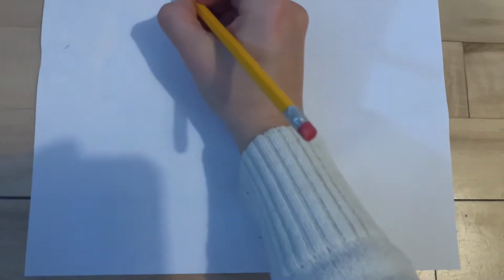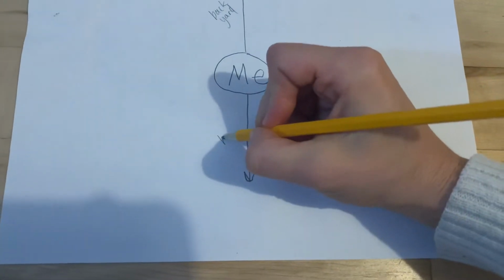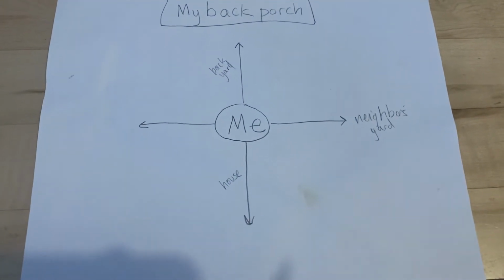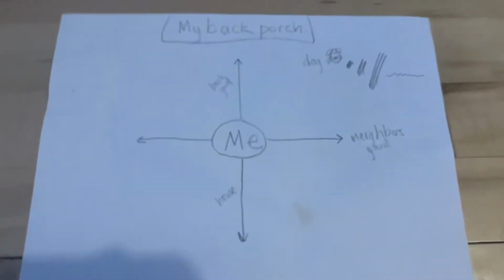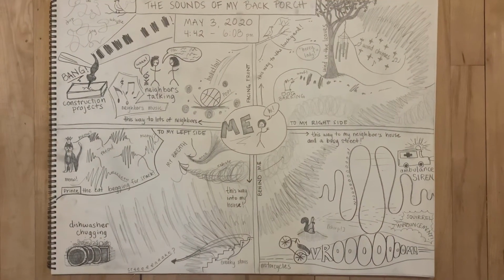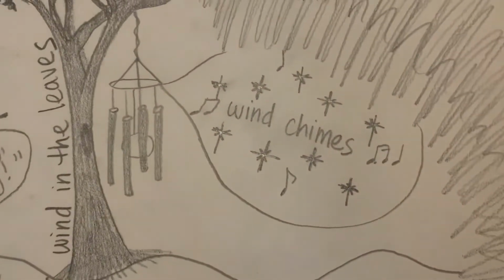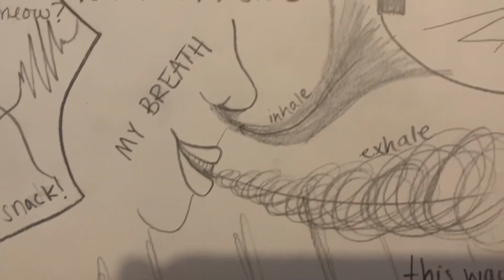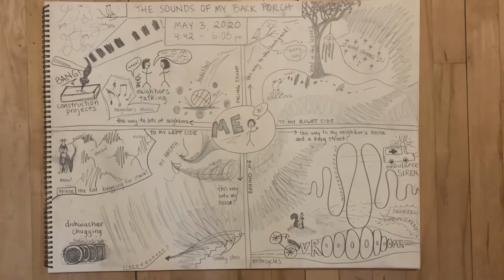Henderson Sound Map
Choose a place that is special to you and sit with a paper and writing tool in your special place. Listen closely! Draw each sound you hear around you on your sound map. You are making a record of the symphony of sounds you hear in your special place!